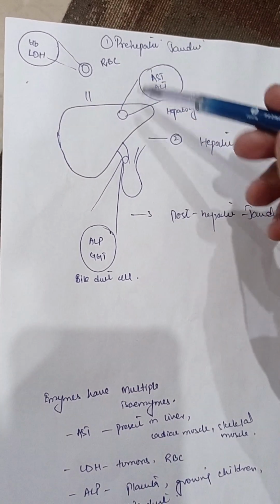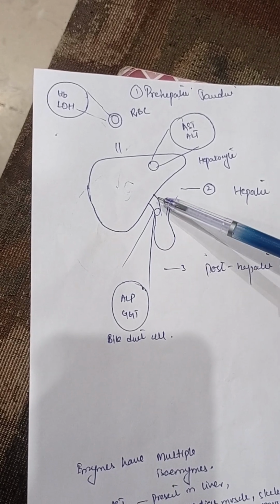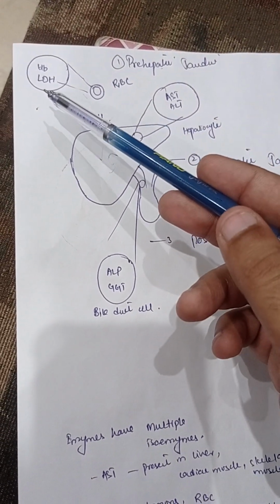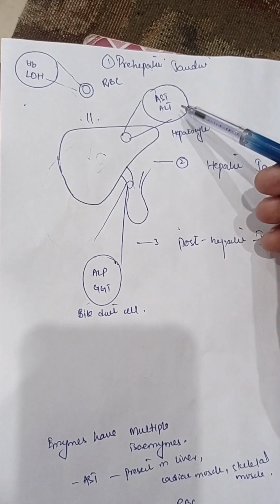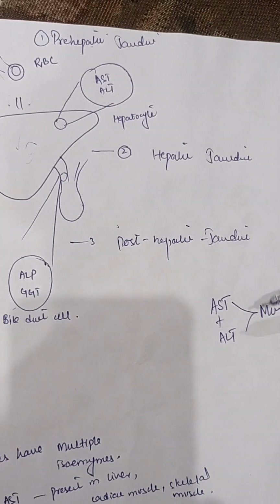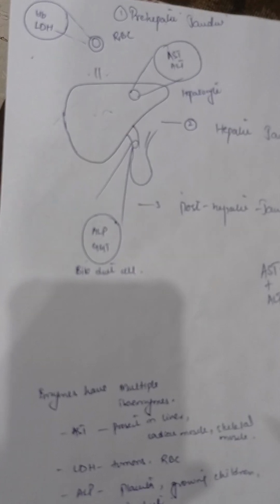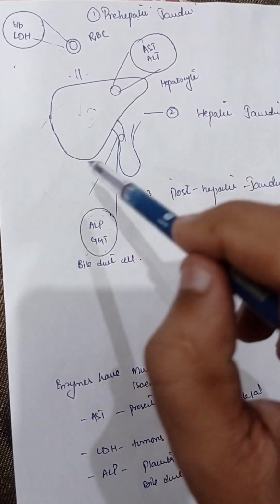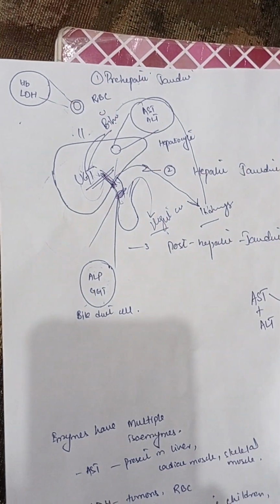Different types of Jaundice|| Basic concept for First year MBBS